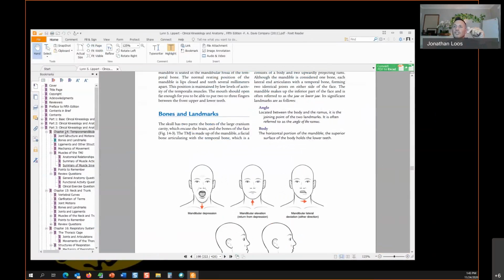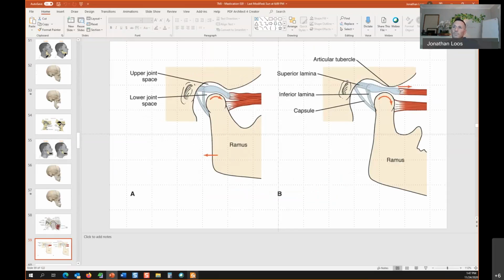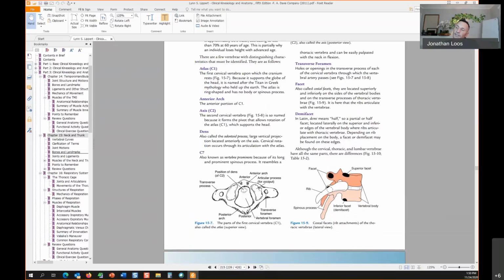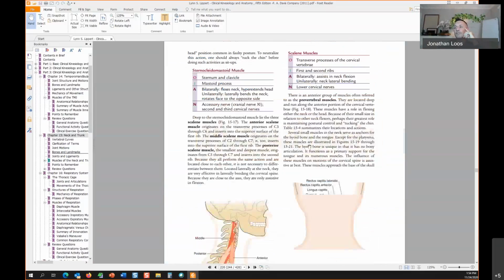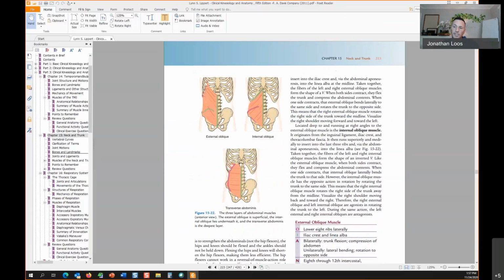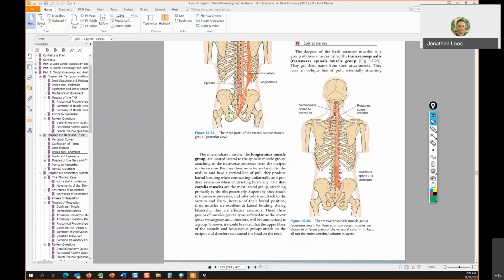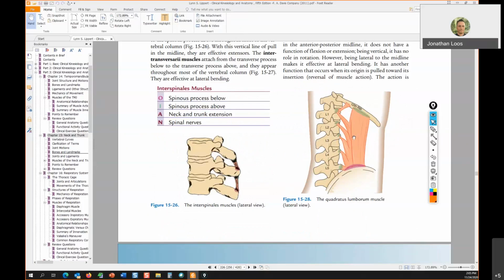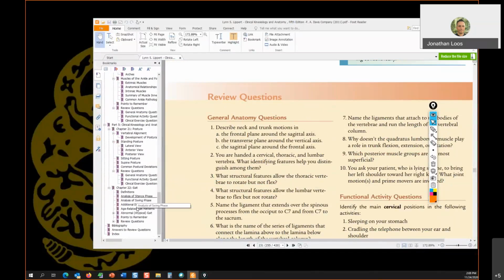Live Session Thoracolumbar 11 24 20